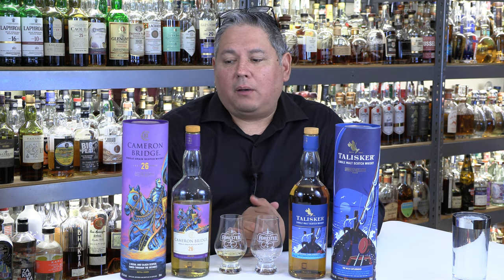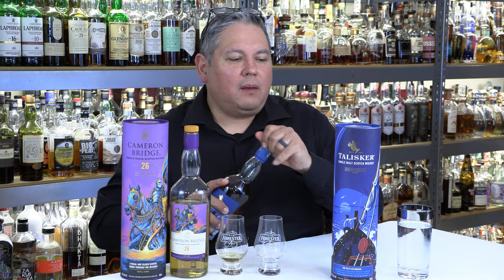Cameron Bridge 26 Year & Talisker "Explorador" Cask Strength Scotch!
Several months back (late 2023) I saw a Single Grain Scotch that was released in 2022. It was the Cameron Bridge 26-Year-Old. Bottled at a cask strength of 54.2% ABV (alcohol by volume), this single grain whisky is a special pour with the retail price to prove it ($300-$350). What you need to remember is that this is a “Single Grain”, not a “Single Malt” whisky. That means it contains more than just the malted barley that single malts use (usually barley with corn and wheat). Young single grains have long been staples in Blended Scotch whiskies, but when allowed to mature, they can be amazing!

The other whisky I’m reviewing is a new Talisker expression in its vibrant blue tube. The 2023 Special Release called “The Wild Explorador” arrived in Texas at the very back end of 2023 and its tube is really eye catching. The design was created by Rui Racardo, who has a signature style crafted with a fusion of intricate realism and a nostalgic retro element, resulting in captivating illustrations. The whisky inside is a 11-year-old cask strength Talisker that was finished in a combination of White, Tawny, and Ruby Port Casks. Bottled at a beefy 59.7% abv (119.4 proof), it comes in a 70cl bottle with an average price point of $120-$140.

Diageo has revealed the details of the 2023 Special Releases collection, its annual limited-edition lineup of eight cask-strength scotch whiskies. Released under the name Spirited Xchange, this year’s Special Release's expressions were curated for the first time by master blender Dr. Stuart Morrison. One key highlight is a 12-year-old single malt from Roseisle—it’s the first-ever bottling from this large distillery built along the Moray coastline (Speyside) back in 2010 to supply malt whisky for Diageo’s blends. There’s also a non-age stated Mortlach finished in whisky casks from Kanosuke Distillery in Japan. The oldest bottling in this year’s collection is a 27-year-old from Lowland distillery Glenkinchie, marking its first Special Releases appearance since 2016. The Singleton of Glendullan is included for the first time since 2021, but all the others in the collection—Mortlach, Clynelish, Talisker, Lagavulin, and Oban—were also featured in 2022. Each label is illustrated by a different artist, all of them aiming to create a visualization of the whisky’s tasting notes.

Beyond that, you'll get all my videos add-free & 2 weeks early, have access to my giveaways and a huge private review library (that's never been on YouTube), and of course all my "Patron Only" bonus content reviews!

As of March 2024, my current bottle count is over 2,600. I am a Certified Specialist of Spirits and have also been accredited by the Tequila Regulatory Council (CRT). I've been actively collecting for three decades and what started as a small basic home bar has transformed (with the help and understanding of my wonderful wife) into this collection and career. Speaking of my career, our “Saints Alley" Bourbons & Rye whiskeys are on Total Wine shelves and customers are really enjoying them (be sure to ask for a sample when you're in the stores)! Currently, our Special Editions are moving fast and winning awards! So, keep an eye out for our "Nobleman Rye", the White Port & Cognac finished Bourbon, and our Special Edition "Herald" Bourbon that adds Pineau Des Charentes casks to the mix. It was just named "The Best Overall Bourbon" in a blind competition at Tales of the Cocktail's - 2023 New Orleans Spirit Competition! It won over a lot of really big names, and it just goes to show that when you take the big money branding away, our Saints Alley whiskeys can stand on their own! Given my decades of consumer experience, you know I’m working hard with my team to bring you whiskeys that we’re all proud of! Cheers!